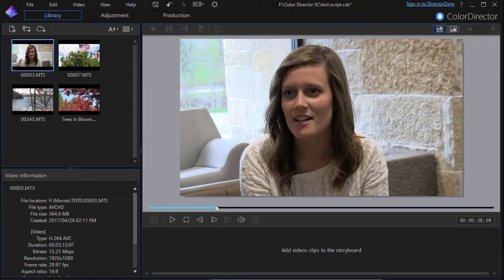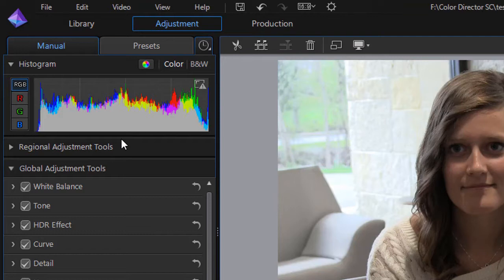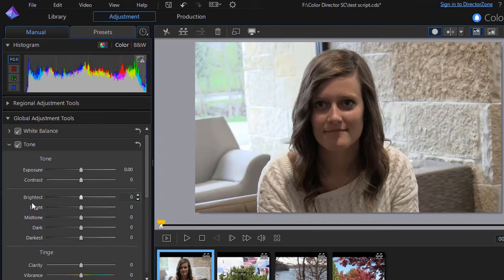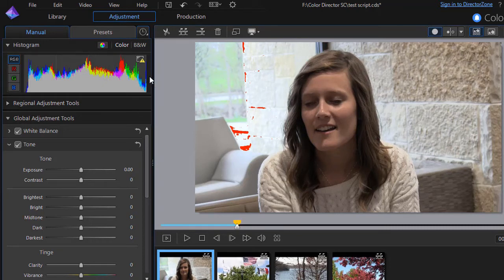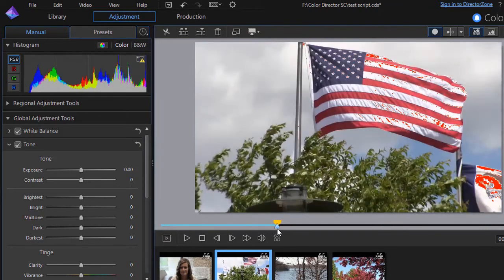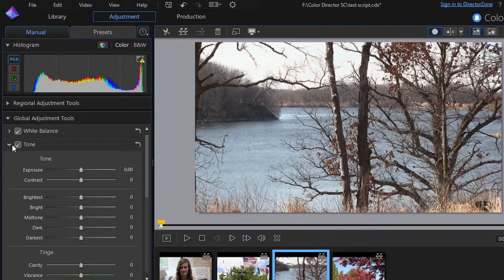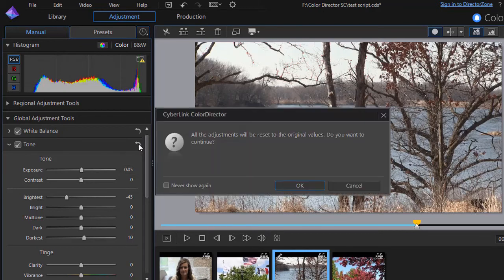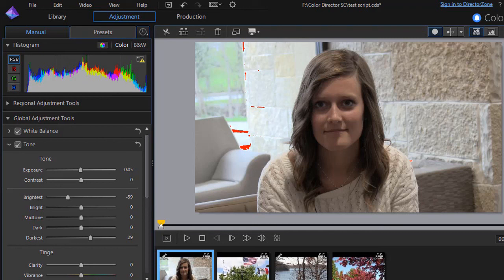ColorDirector - Tips on using the historgam